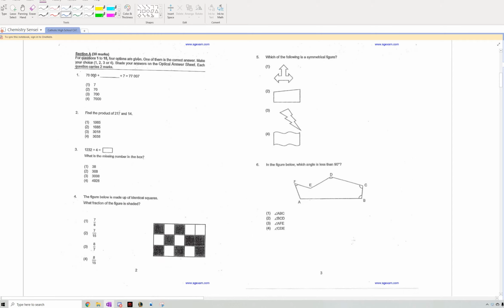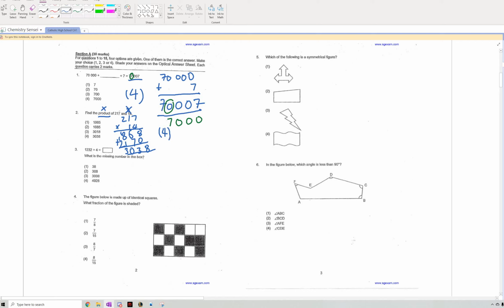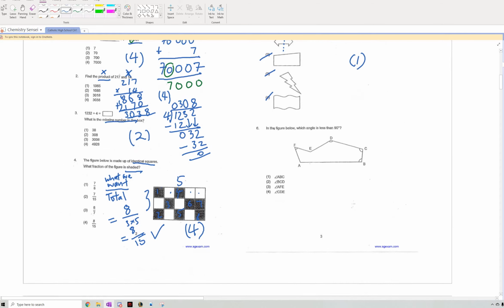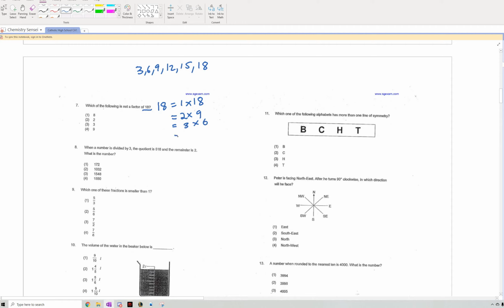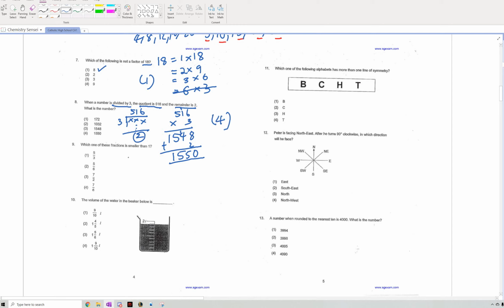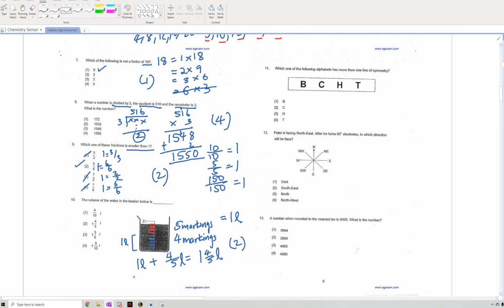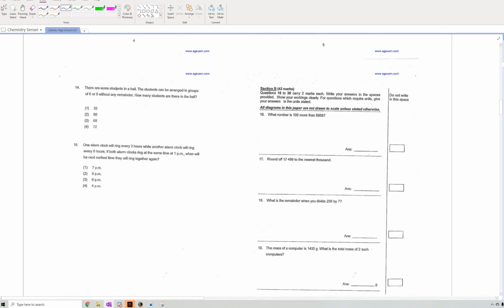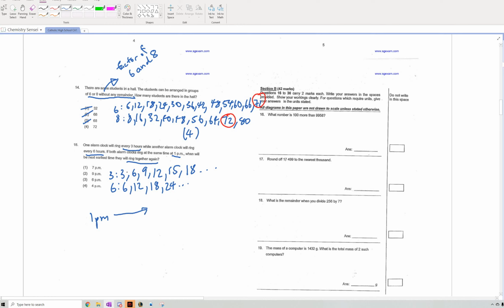P4 Math 2019 Rosyth SA1 P1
Hi, welcome to Chemistry Sensei. Do give it a try before watching the video.